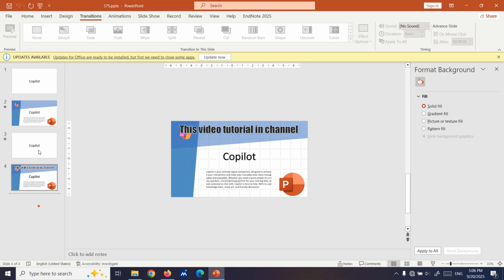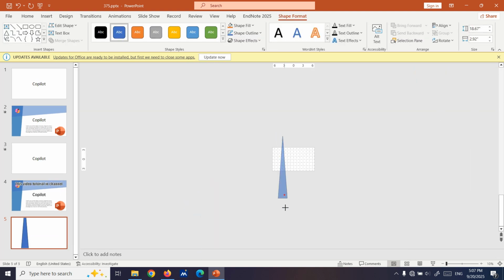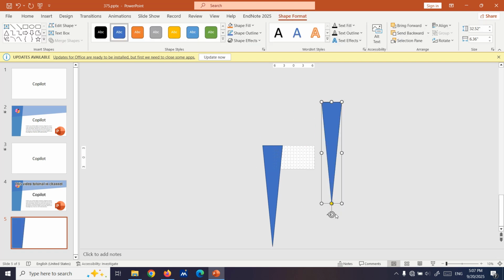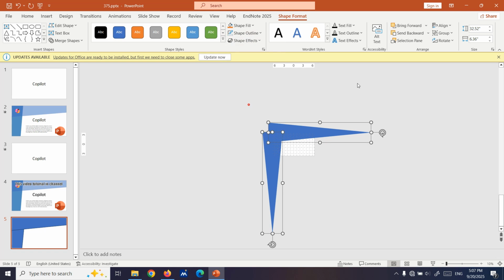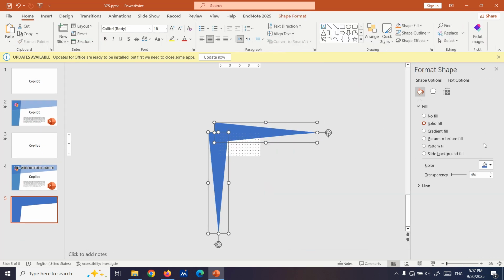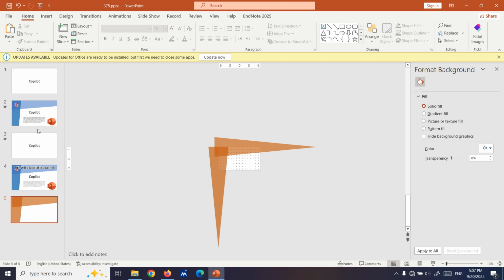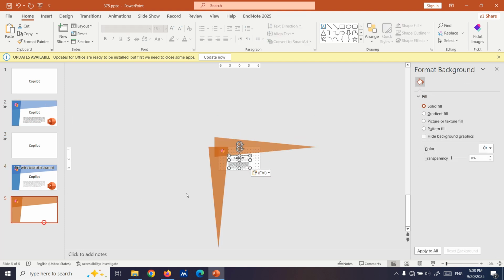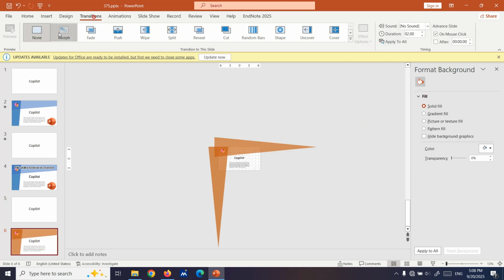How to Create Power Point Presentation Template tutorial about Copilot present template 250